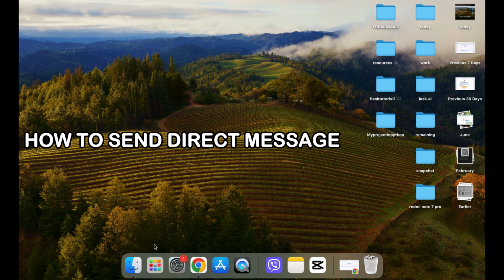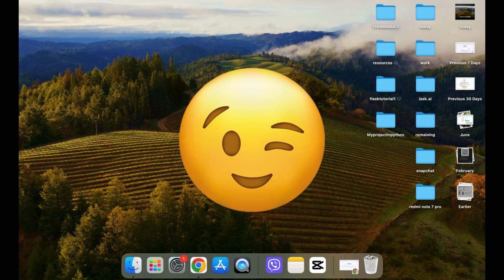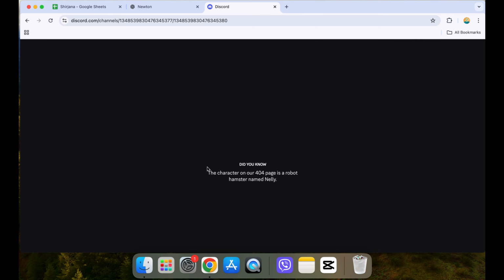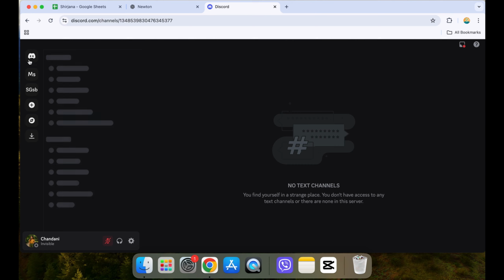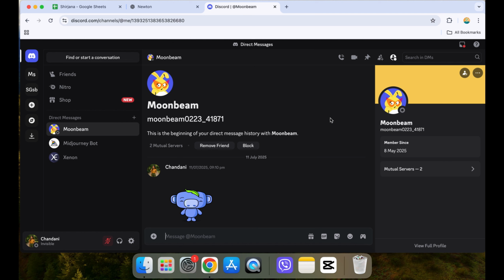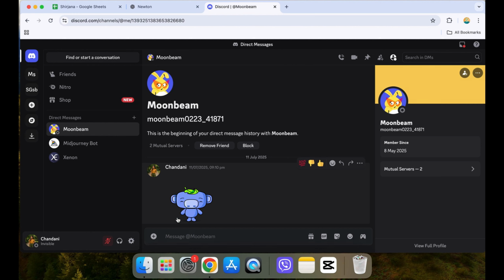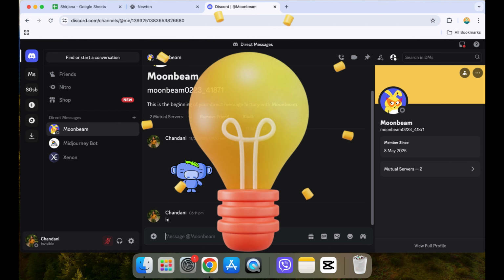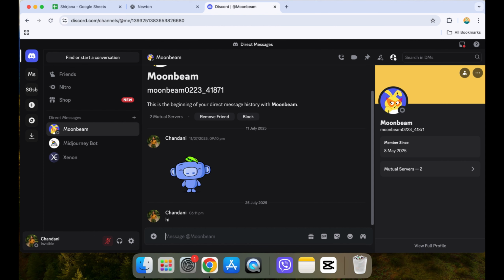How to Send Direct Message on Discord 2025?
Want to talk to someone privately on Discord? In this quick tutorial, you’ll learn how to send a direct message (DM) on Discord using both desktop and mobile apps. Whether you’re messaging a friend, server member, or someone new, this guide will walk you through how to find their profile and start a private chat.